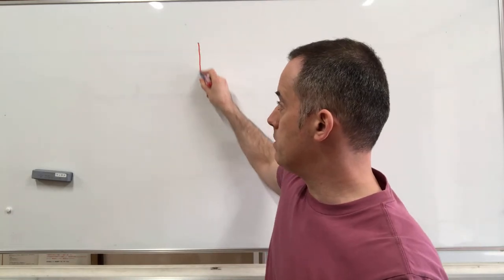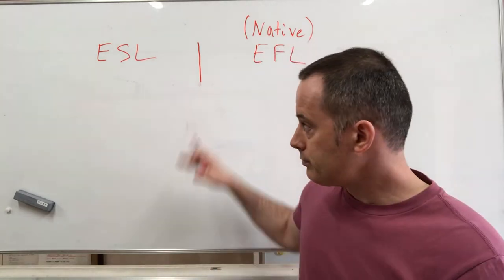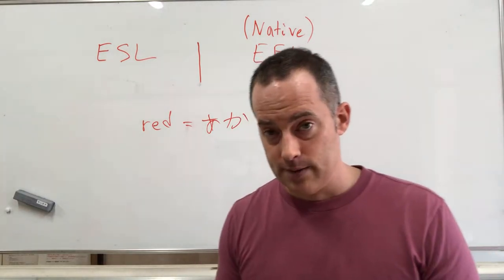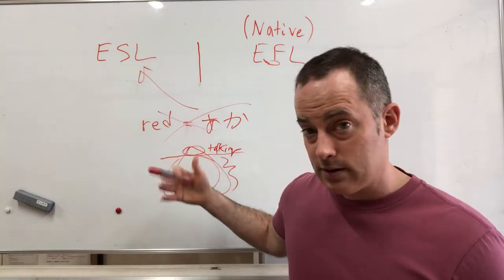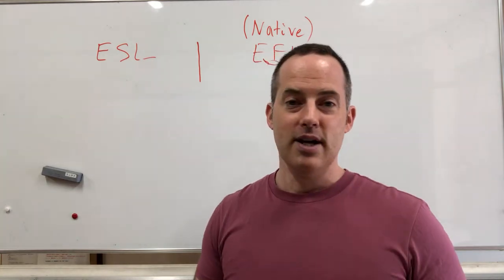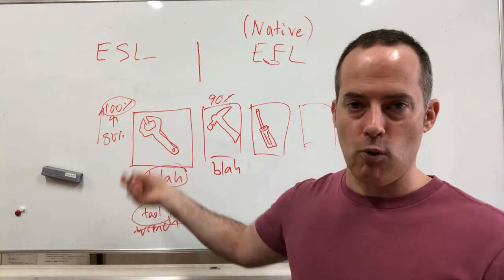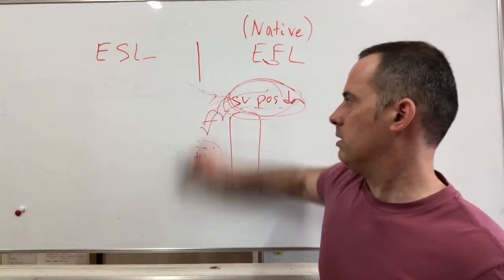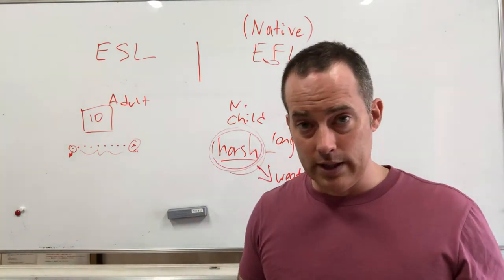How To Teach English As A FIRST Language - EnglishAnyone.com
This video explains how to teach English as a FIRST language, so English learners develop all of their communication skills, speaking confidence and fluency. :)